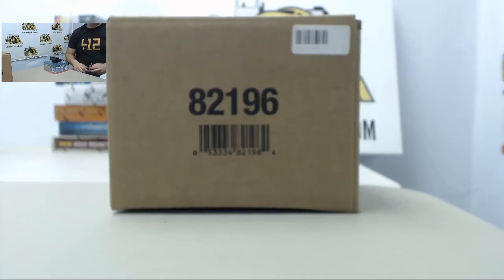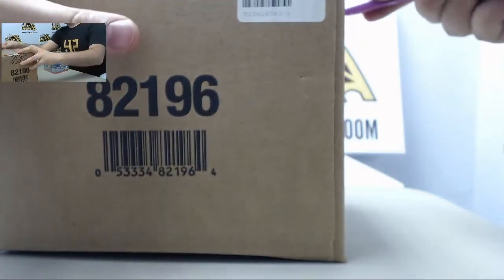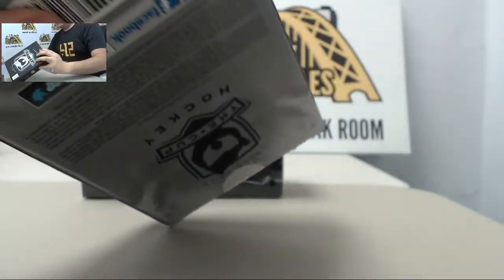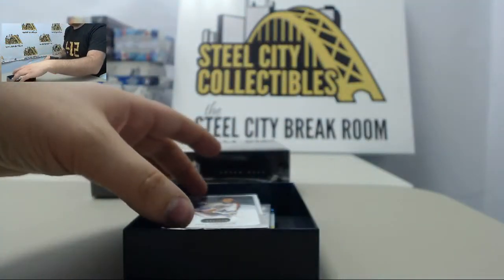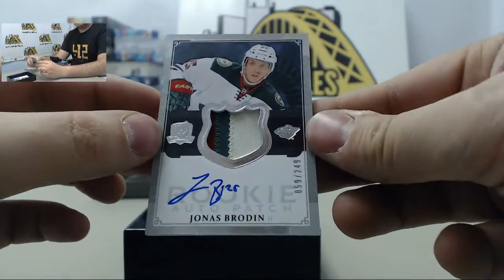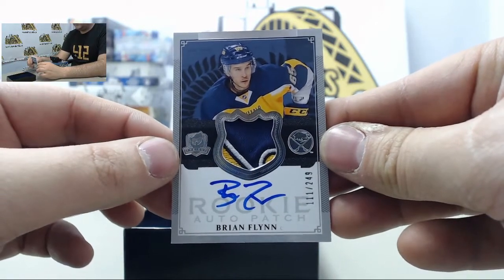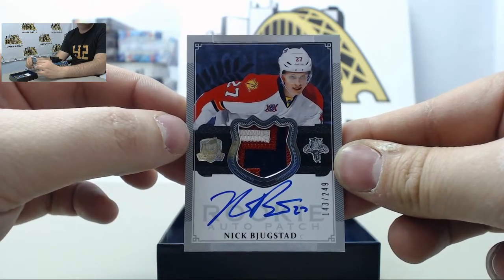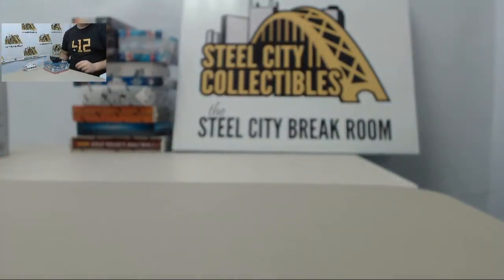2013-14 Upper Deck The Cup Hockey Hobby 3-Box Group Case Break